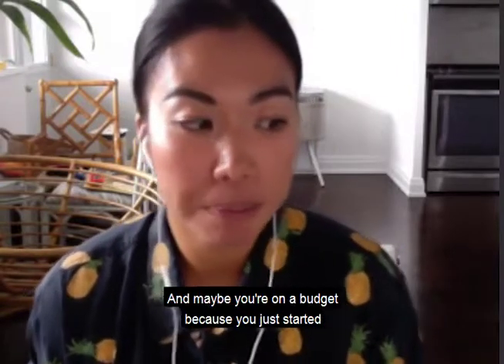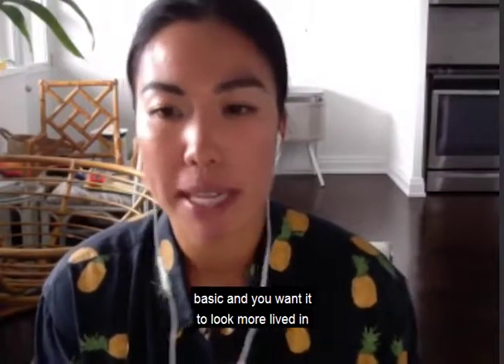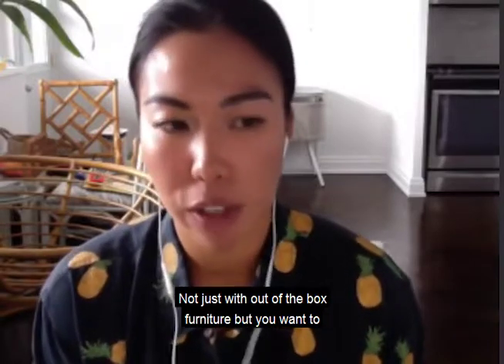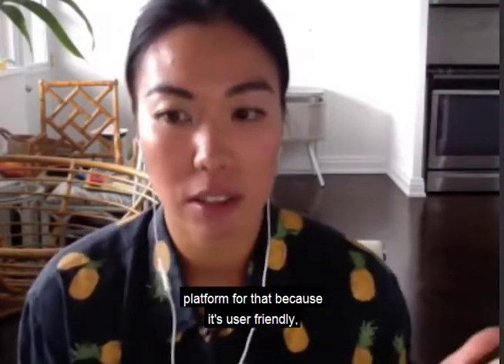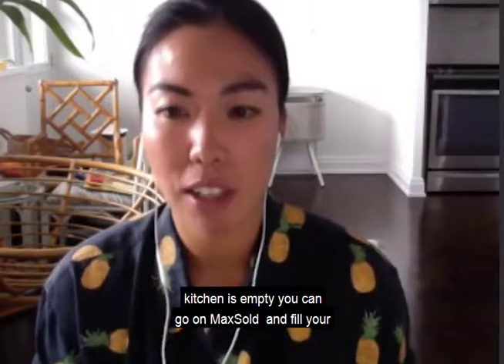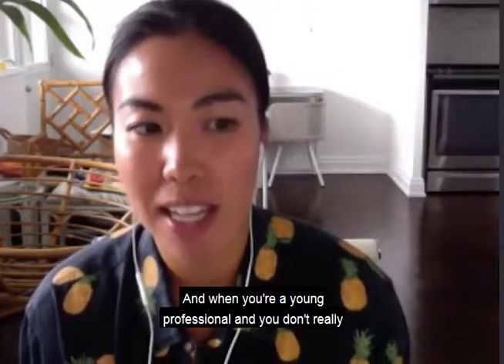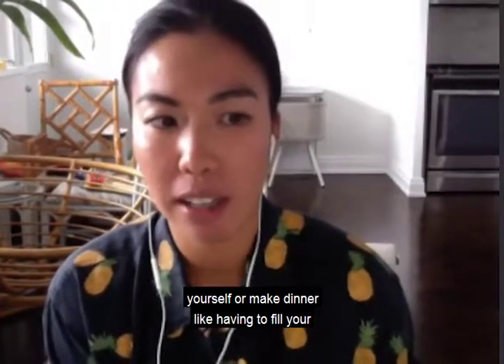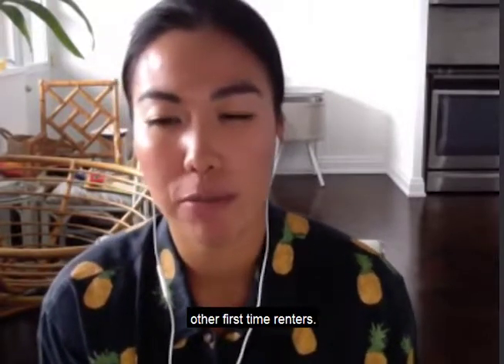MaxSold for First Time Buyers and Renters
Instagram Influencer, Kat Gaskin shares her thoughts on why MaxSold is a great option for first time home buyers and renters.

"Hey do you have an empty apartment?
And maybe you're on a budget
because you just started
renting and now you have
to pay rent but you,
again you don't wanna have,
you don't want it to look
basic and you want it
to look more lived in
and you want to create a home.
Not just with out of the box
furniture but you want to
kind of find custom pieces
like Maxwell is your ideal
platform for that because
it's user friendly,
it's cost friendly, and you're
able to find those really
unique pieces of furniture
and like if your entire
kitchen is empty you can
go on MaxSold and fill your
kitchen with every single
thing that you need just
by clicking a few buttons.
And when you're a young
professional and you don't really
have time to even just come
home and like take care of
yourself or make dinner
like having to fill your
apartment with furniture
is its own full time job.
And Maxwell, you guys are
solving that problem for
other first time renters."